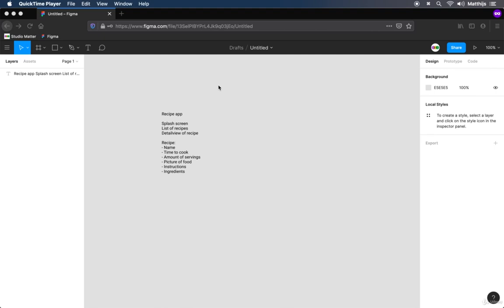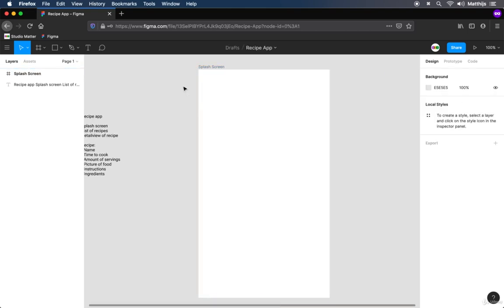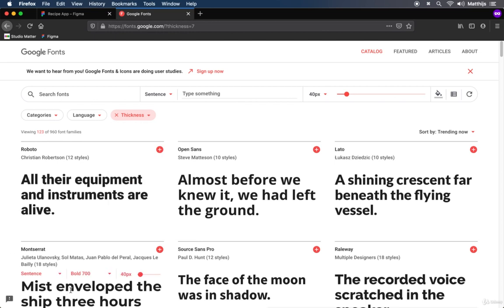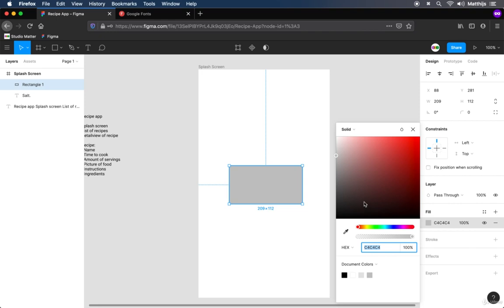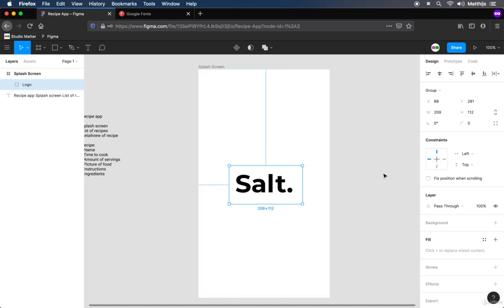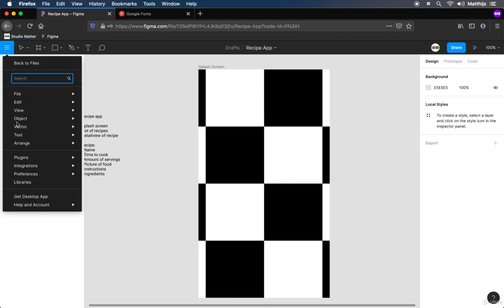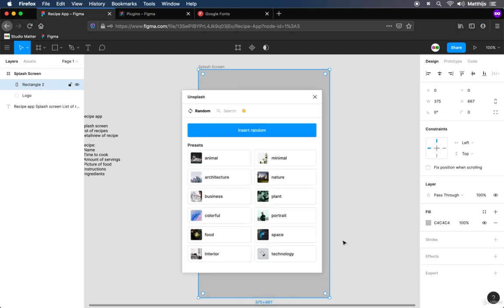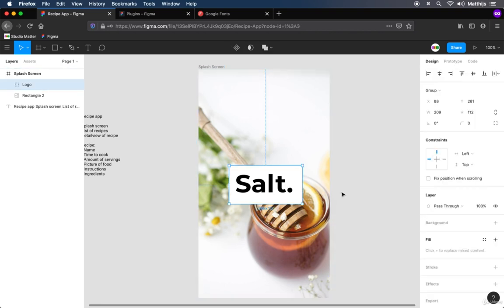Splash screen | EP 07 | Free Figma Courses | UIUX Course